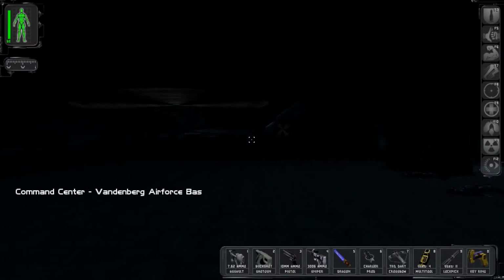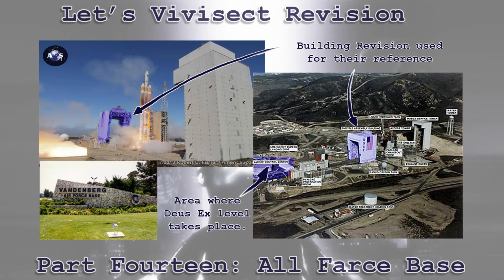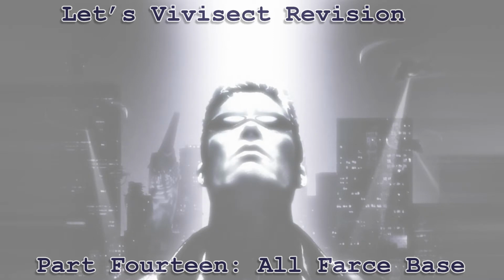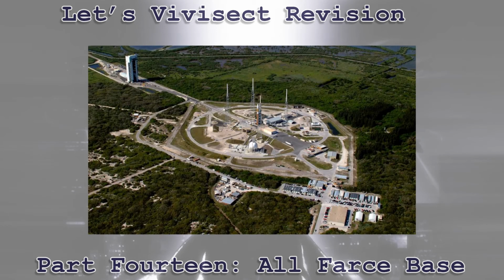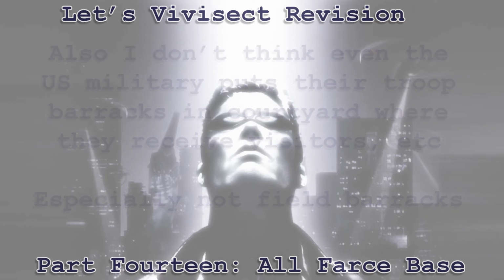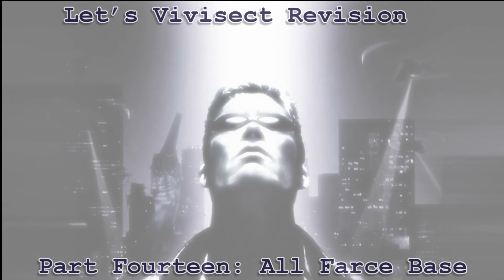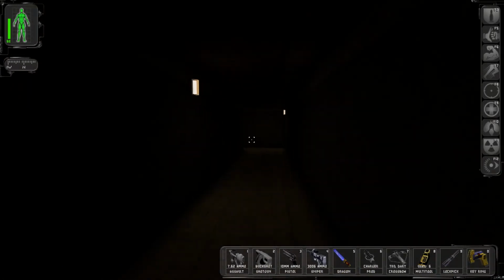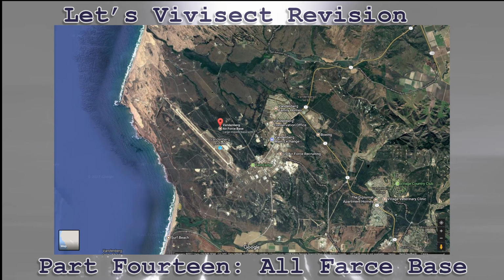Let's Vivisect Deus Ex Revision: Part 14 - All Farce Base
So, I've been sick... not from playing these levels but they may have been a contributing factor.  But here we are, eventually.

Honestly I am really surprised at the level of fucks not given as to what the whole point of this level was supposed to be about or what the location actually is.